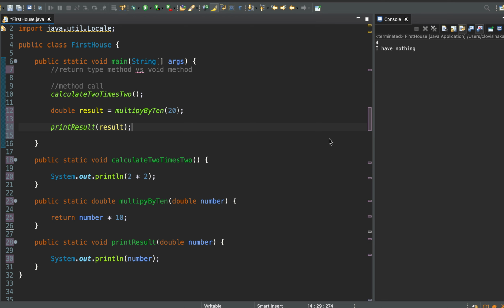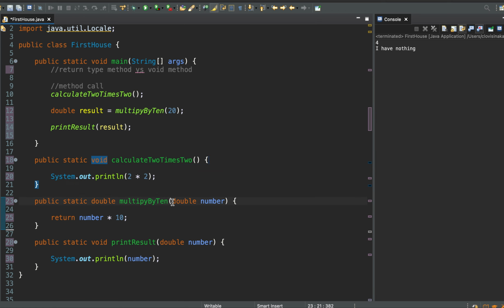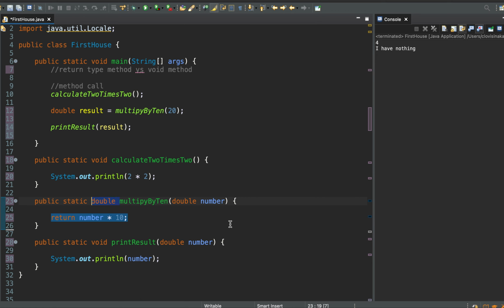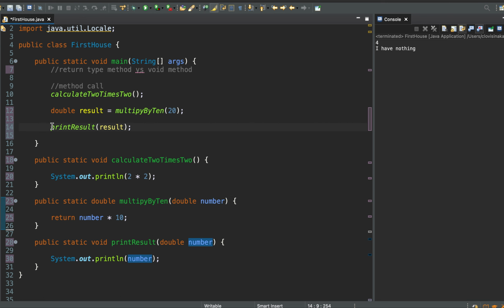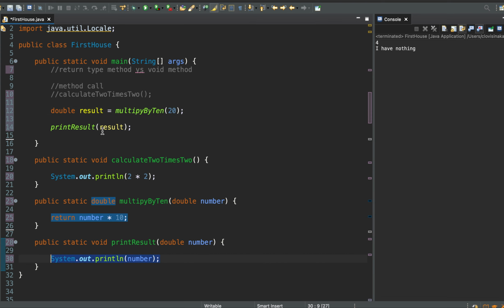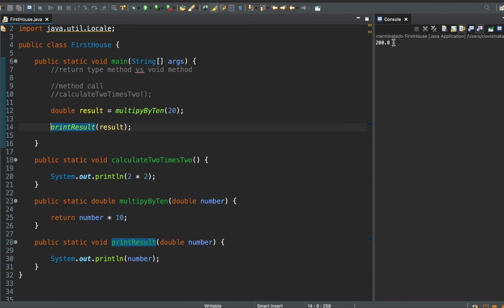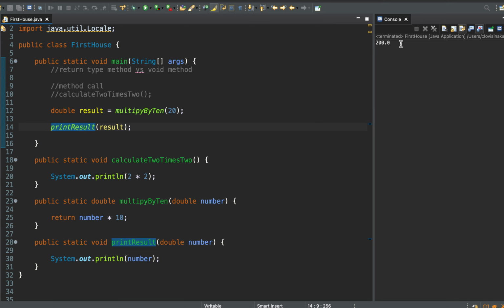Java : lesson 15 return type vs void method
This video is about return type method  and void method. A return type method is a method that can return a value from where it has been called but a void method does not return a value from where it has been used. A value returned by a return type method can be passed into a variable with the same type. This video gives a glance of it.